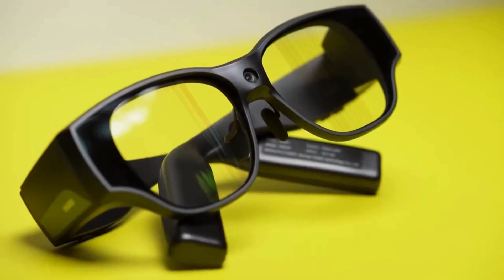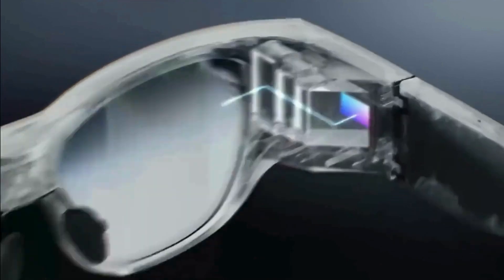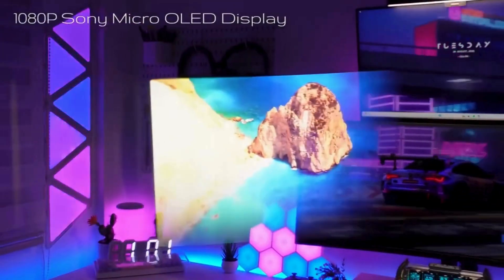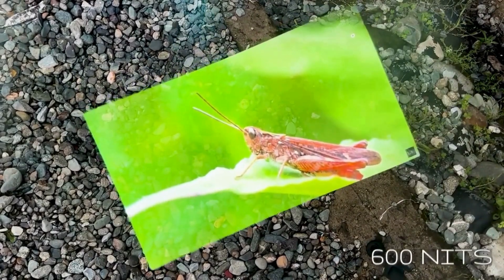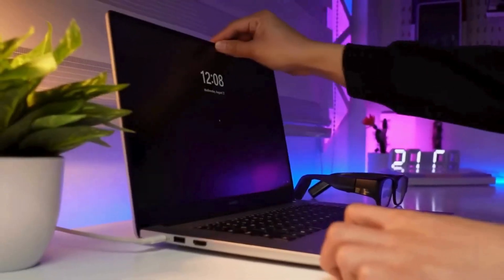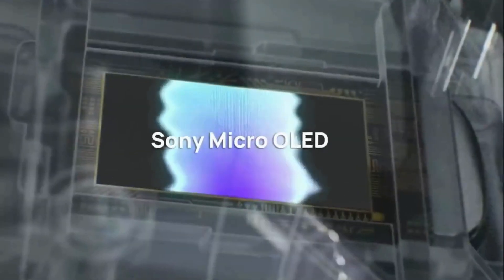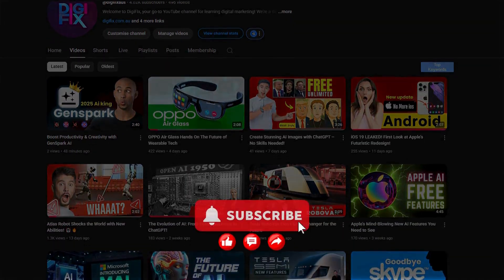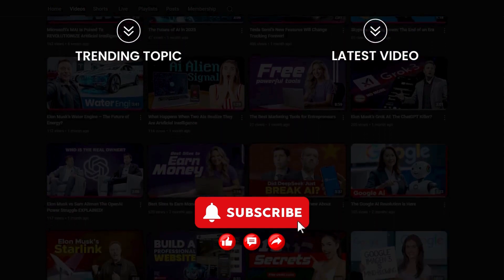INMO Air 3 – The Future of AR Glasses Is Finally Here!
Meet the INMO Air 3, the next-generation AR smart glasses that bring a massive 150-inch virtual screen right in front of your eyes.
With dual Full-HD Micro OLED displays, 120Hz refresh rate, 600 nits brightness, and a 16MP ultra-wide camera, these glasses combine powerful visuals with real-world connectivity.

Whether you’re watching movies, extending your laptop screen, or capturing AR moments, the INMO Air 3 turns any space into your personal cinema or workspace.
Lightweight, futuristic, and fully wireless — this is what the future of wearable displays looks like.

💡 Highlights:

Dual Full HD Micro OLED display

120Hz smooth refresh rate

600 nits brightness for outdoor visibility

Built-in 16MP ultra-wide camera

Smart ring control & AR interface

Portable, lightweight design

👓 Experience the next step in augmented reality and wearable tech innovation with INMO Air 3.

📲 Watch till the end to see why this could replace your screen in 2025!